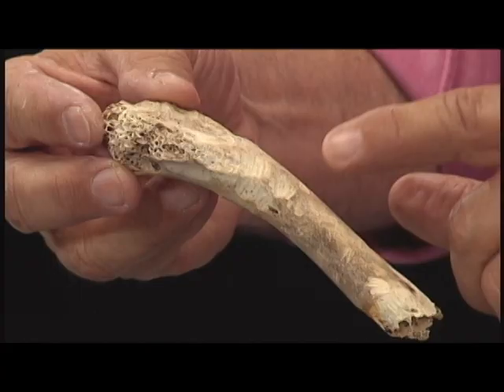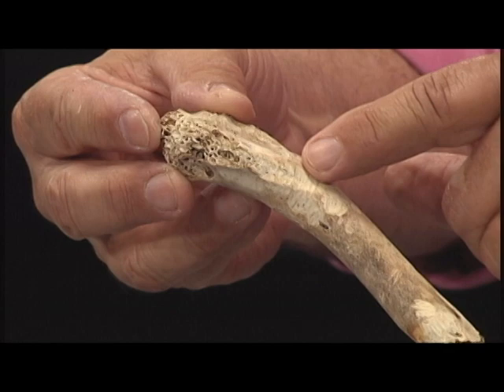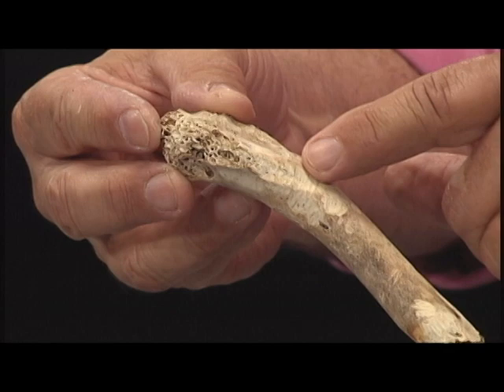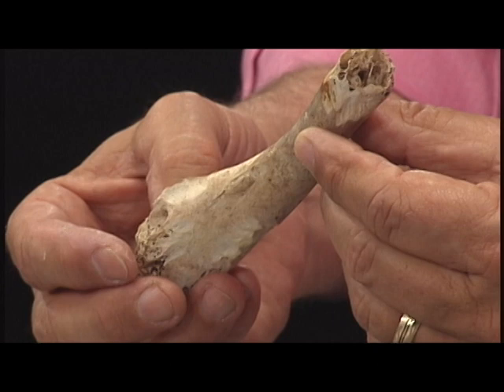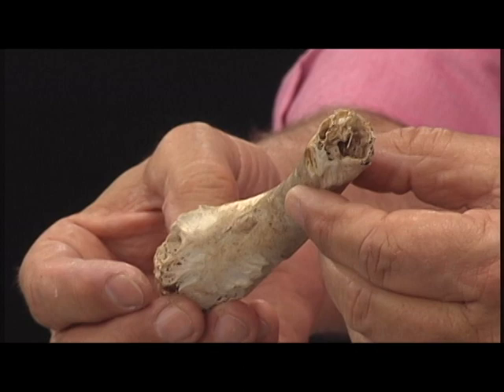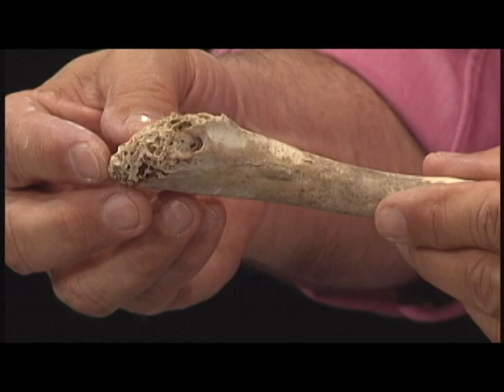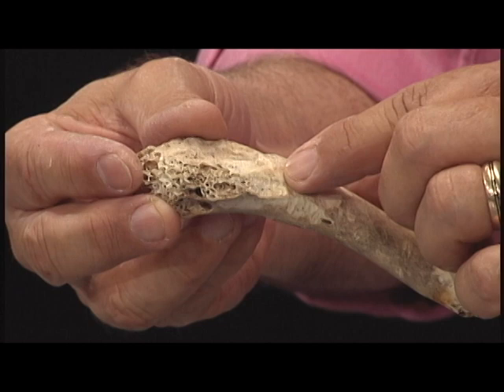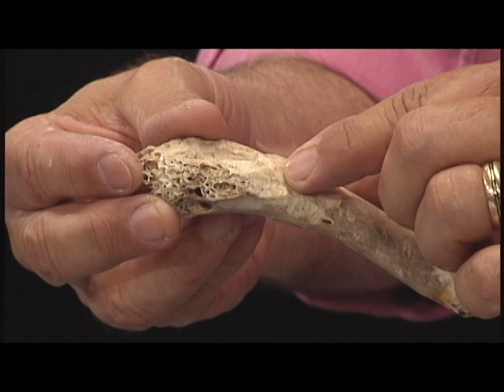Nature Notes Rodent Gnaw Marks on a Bird's Bone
Naturalist Rudy Mancke shows us some rodent gnaw marks on a bird's wing bone.